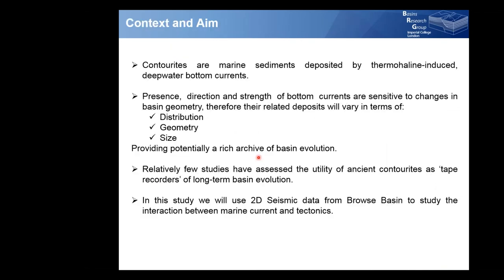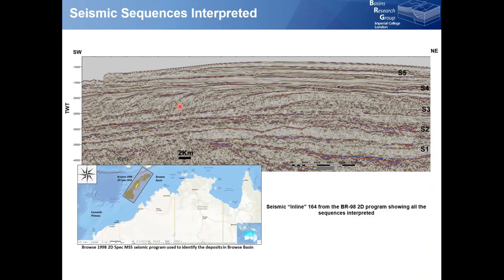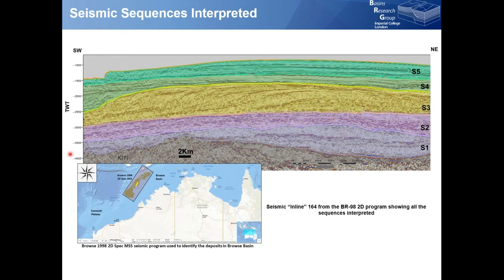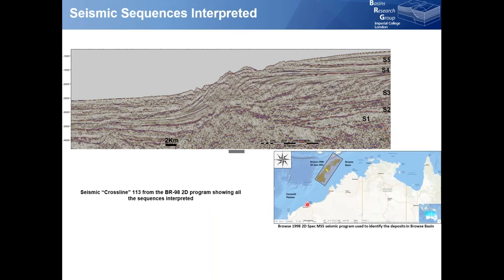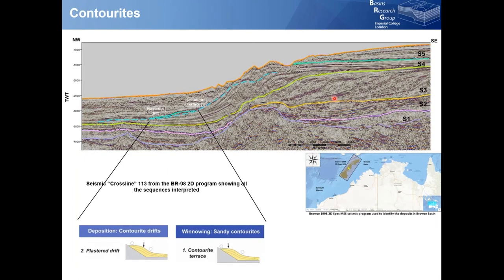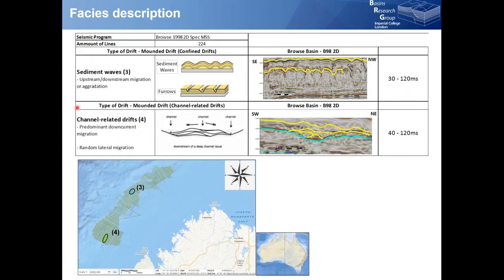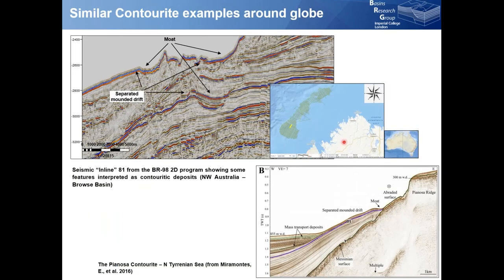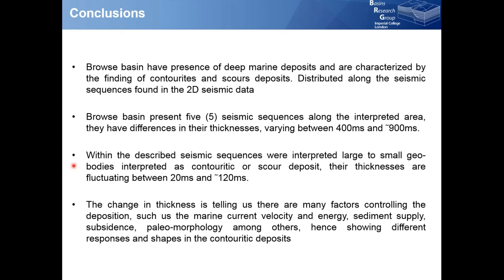David Ricardo Pedreros Bastidas | Seismic reflection data reveal Mesozoic-to-Recent bottom activity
20-22 April 2022 Day 3 - Bottom Current and their Deposits
David Ricardo Pedreros Bastidas | Seismic reflection data reveal Mesozoic-to-Recent bottom current activity in the Browse Basin, offshore NW Australia

Contourites are marine sediments deposited by thermohaline-induced, deepwater bottom currents. The presence, direction, and strength of such currents are sensitive to changes in basin geometry, thus the distribution, geometry, and size of their related deposits provide a potentially rich archive of basin evolution. To date, however, relatively few studies have assessed the utility of ancient contourites as ‘tape recorders’ of long-term basin evolution, especially on the NW Shelf of Australia, where several major thermohaline currents interact along a tectonically active margin. Here we use (75,000 km2) 2D and 3D seismic reflection datasets from the Browse Basin to study the interaction between marine currents and tectonics. These data reveal the basin contains five main Palaeocene-to-Miocene and Recent seismic-sequences. The lowest sequence (S1) contains continuous to semi-continuous, low-to-moderate amplitude reflections, whereas the overlying sequence (S2) is composed of two sub-units; (i) lower sub-unit composed of continuous reflection and, we infer, well-stratified deposits; and (ii) upper units characterised by discontinuous, low-amplitude reflections that perhaps suggest higher-energy conditions and more seabed reworking by bottom currents. S3 contains large (400 ms TWT high by 10 km long wide by 5 km long) clinoforms that are intensely gullied. These clinoforms may document progradation of the basin margin or giant bedforms formed by bottom currents. S4 also contains up to 300 ms TWT high, steeply-dipping clinoforms. The shallowest sequence (S5) extends up to the seabed and contains abundant evidence for locally deep (up to 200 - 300 ms TWT by hundred metres wide) erosion, and the formation of contourite bedforms and related scours. Our analysis indicates the Browse Basin is an ideal location to study the deposits related to ocean bottom currents. 2D seismic imaging has allowed us to map the regional distribution of the main mega-sequences, providing insights into the geometry and scale of some of the main depositional elements and related erosional features.